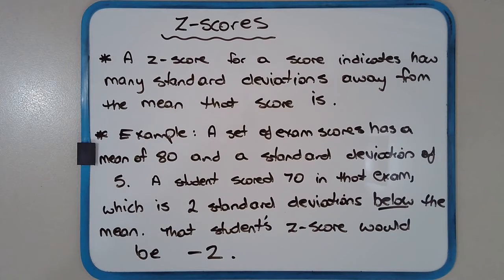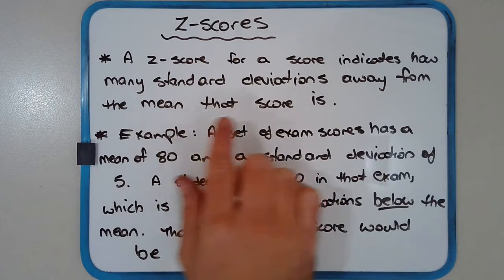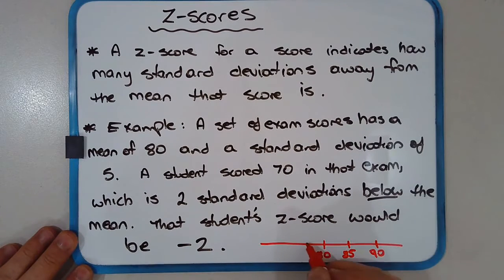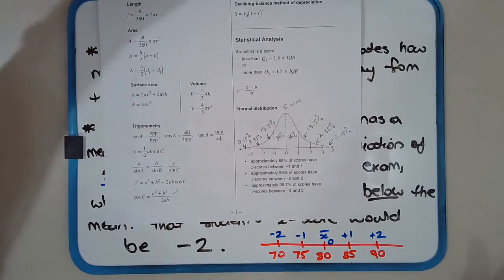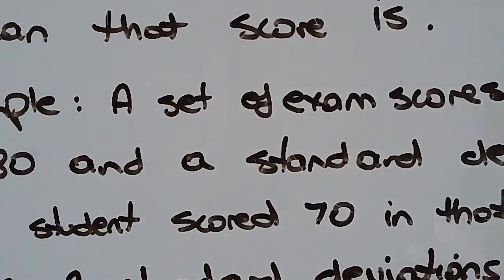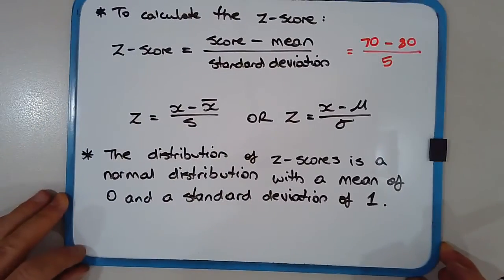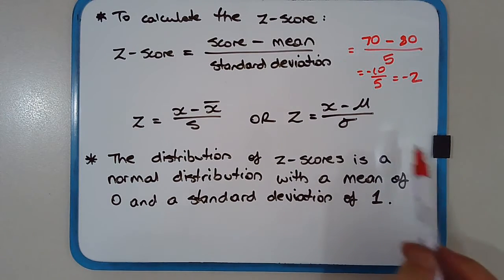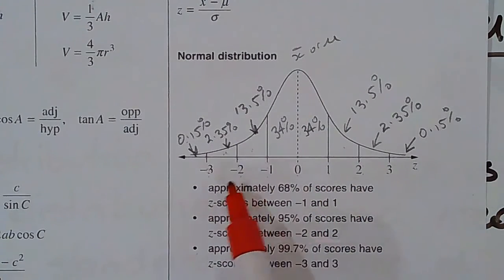How to use z-scores to measure how far away an actual score is from the mean of the dataset